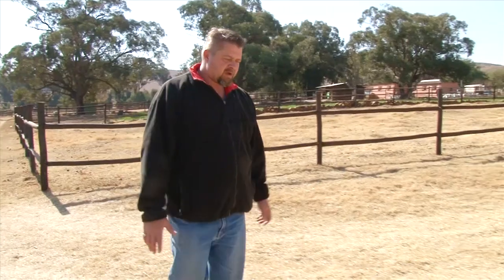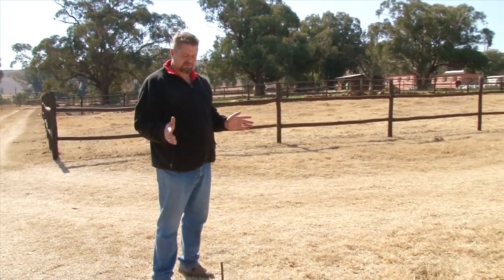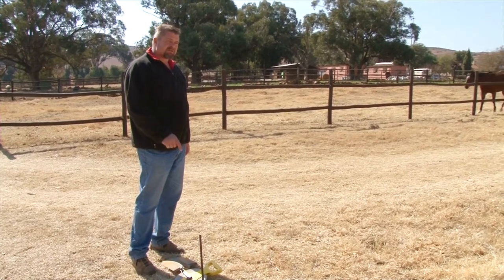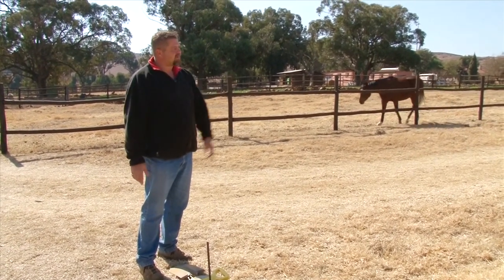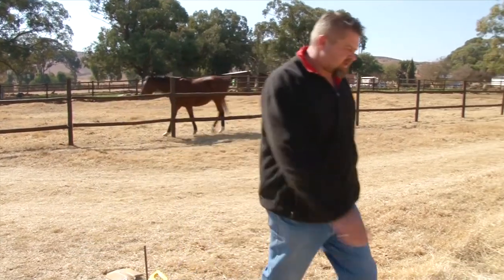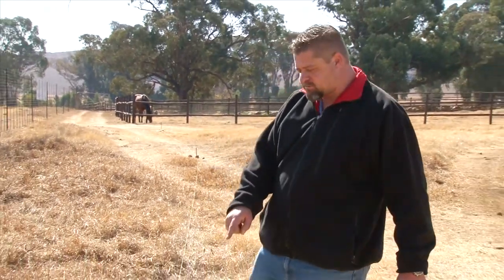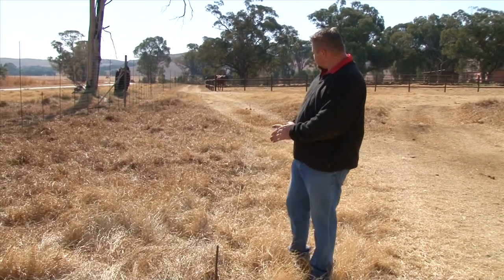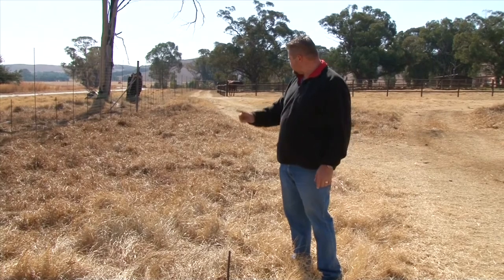New stallion paddock Day 1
Our first day of building the stallion's paddock.